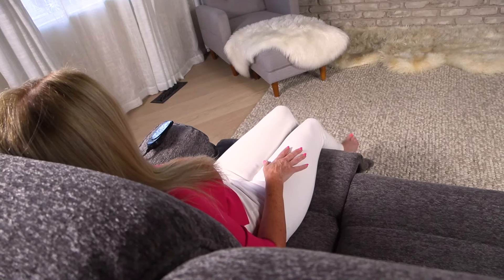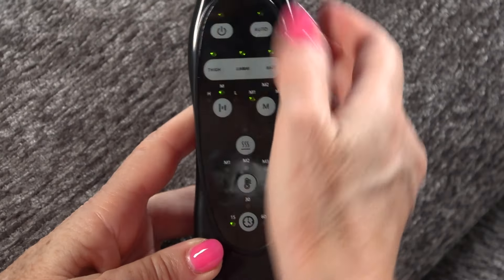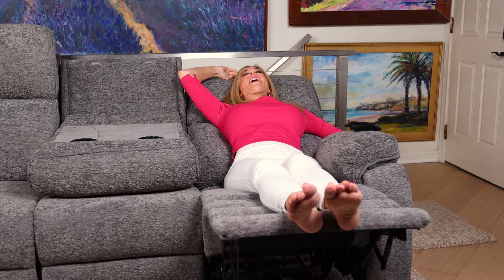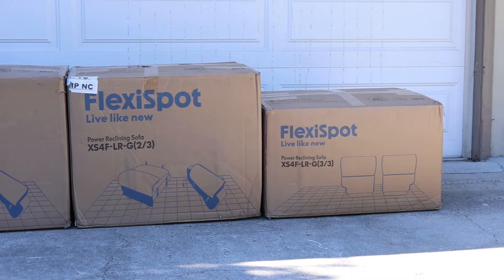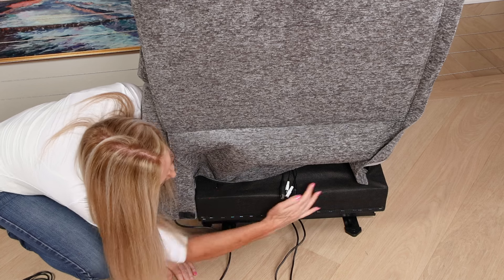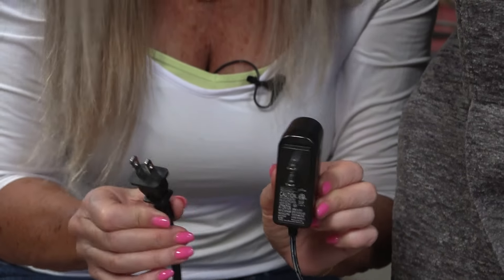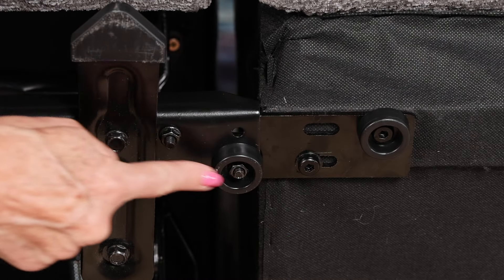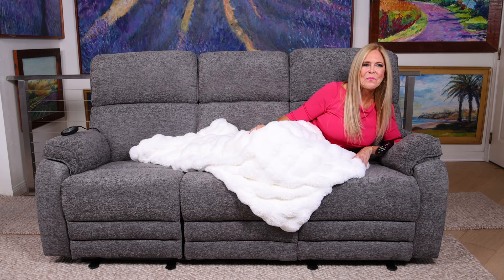Ultimate Relaxation: FlexiSpot XS4 Reclining Sofa Couch - Heat & Massage Included!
Rebecca Brand shows the FlexiSpot XS4 heated, massage, reclining sofa

This sofa couch comes with a coupon and a code that together offer a final discount of $100.
My viewers be sure to use this code:  PW85MGNX.
Offer concludes on 12/02/2024 at 11:59 PM PST.

What a fantastic comfy sofa - that looks so good too!  I love the heat function for cold winter nights, and the massage is so soothing for my back and legs after long work days.  I just love this.

【Massage & Heating】- Let stress melt away with the warmth feature, while 8 vibrating massage nodes hit those pressure points just right. Tailor your massage with 3 modes and tweak the intensity for pure comfort.
【Zero Gravity Reclining】- Provides cloud-like comfort, evenly distributing weight across the chair, minimizing physical strain. It dramatically reduces pressure on the spine and joints, enhancing comfort and promoting circulation.
【Foldable Console】- The middle backrest folds down into a table with built-in cup holders, converting easily into a loveseat to your needs. With included USB and Type-C ports, it's all you need for a home theater seating experience.
【Large-Sized Sofa】- Featuring a high backrest at 28.3", our sofa offers spacious comfort for individuals ranging from 5'10" to 6'2" in height. With its outstanding weight capacity of 990lbs, you can rest assured of its strength and durability.
【Luxurious Comfort】- Generously padded backrest and armrests, coupled with pocket coil springs and premium foam cushioning, provide exceptional comfort. Couch Dimensions: 78"Wx29.1"Lx41.7"H (length 69.3" in fully reclined position).

🔴 DO YOU SELL PRODUCTS ON AMAZON? I make sales videos for your product page!

11.19.0strt20Kmyscfg250lks
11.21 23Kstrt10K$58 100lks